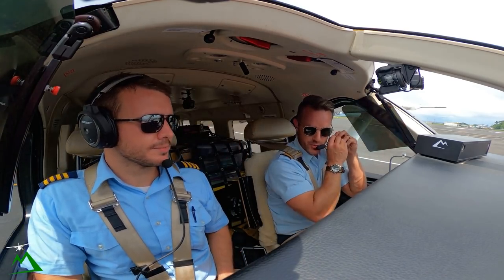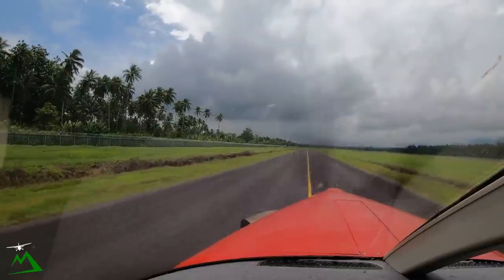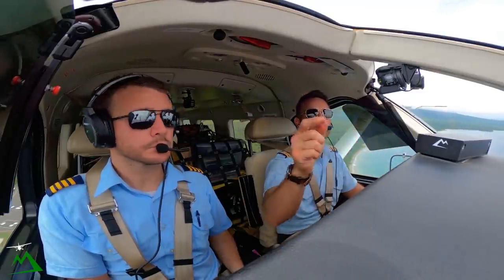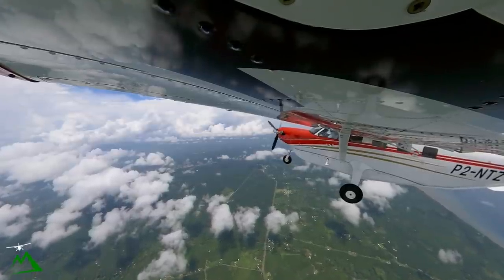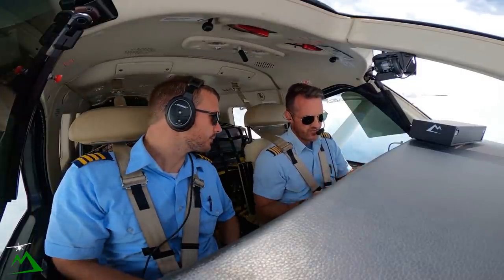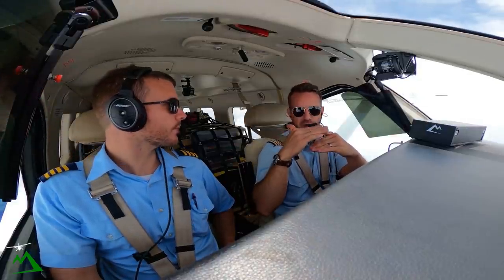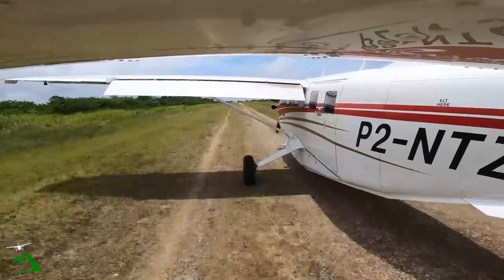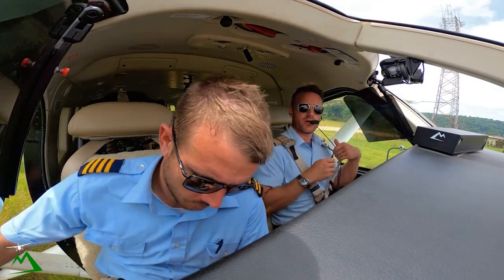Navigating Tropical Weather in a Small Airplane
Knowing when to start your descend in an airplane is made very easy with the G1000 in the Kodiak airplane.

Beginner Level
Extreme 3D Pro Joystick for Windows
$97

Entry Level

Intermediate Level

Cheaper option